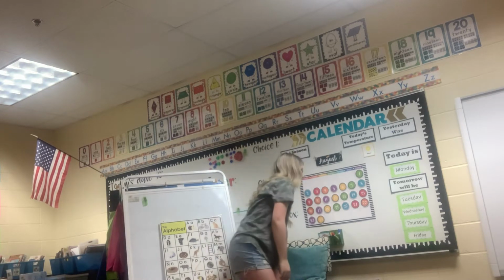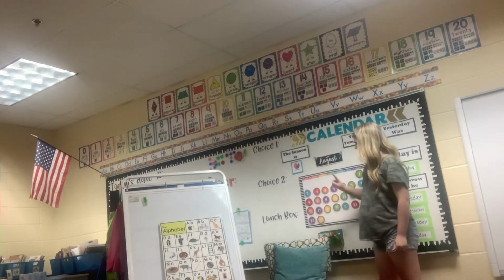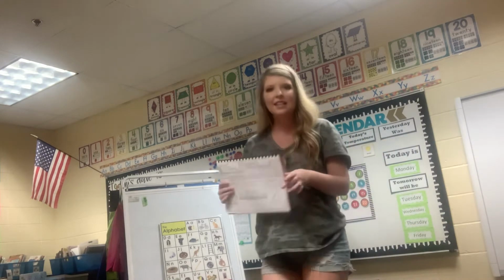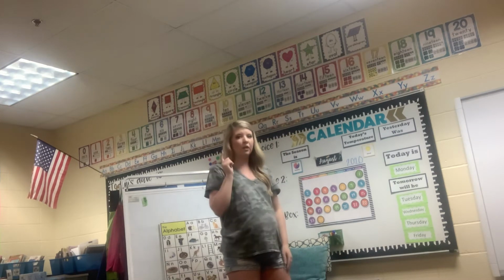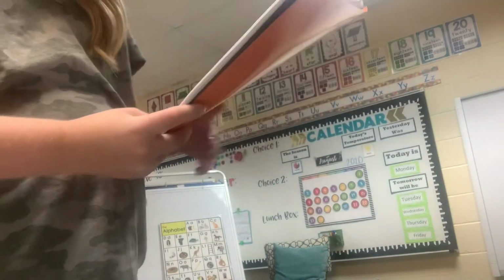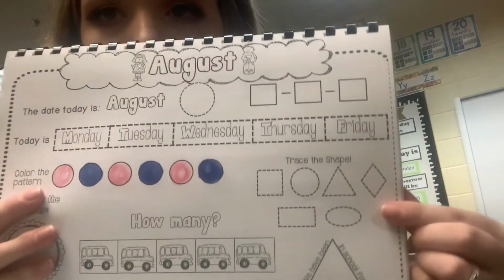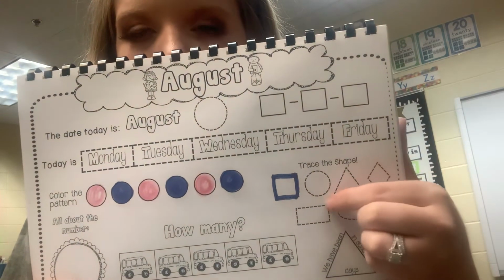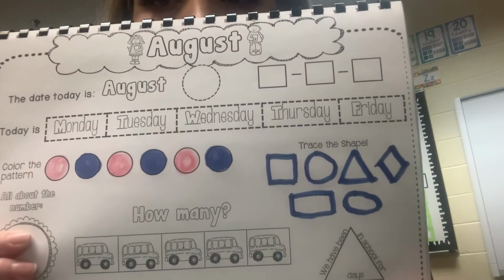Calendar August 24th